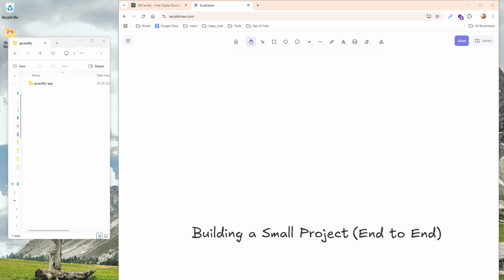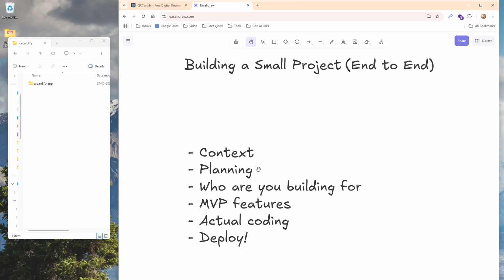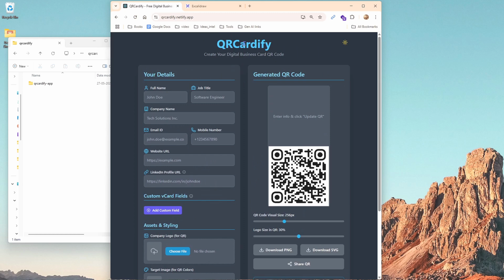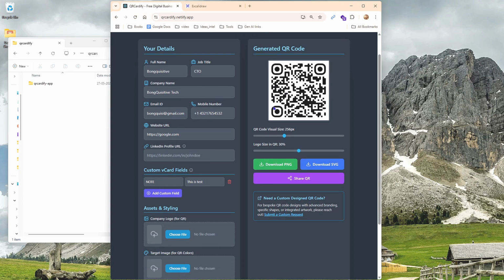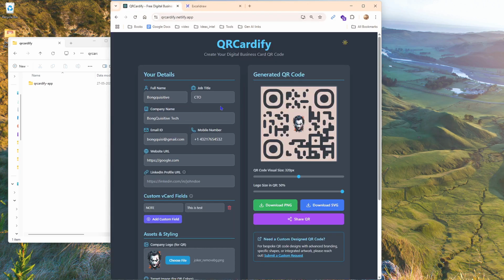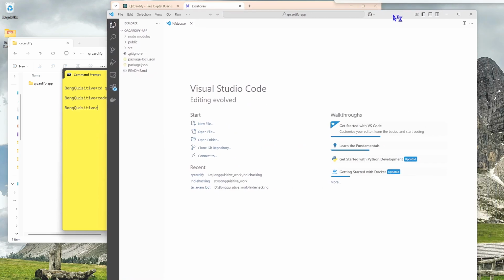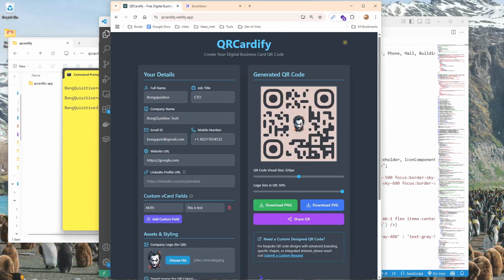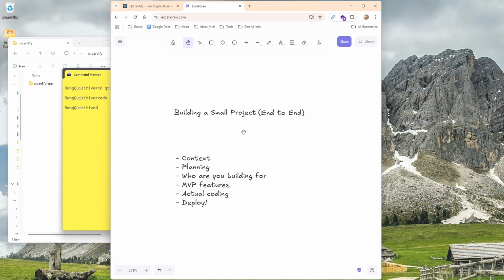From Idea to Live App: Building a React QR Business Card Generator (Full Guide) | How to Videos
What is exactly involved in taking an idea to execution? Is it too hard for you to start? Can you build tools for your own use & for people having the same problem?
Watch me discuss a problem I had and how I built a simple tool to solve the issue!!!